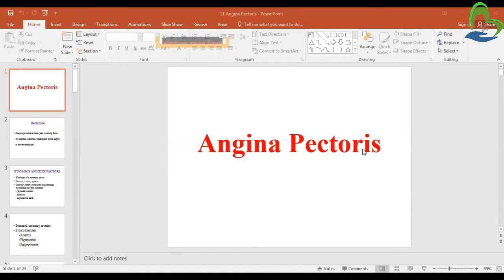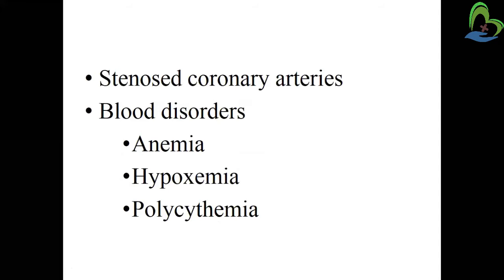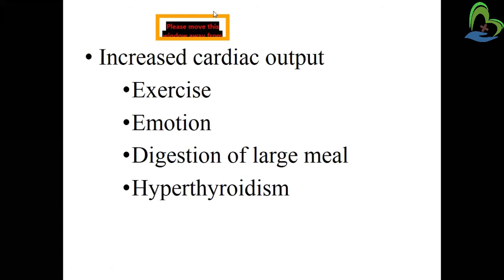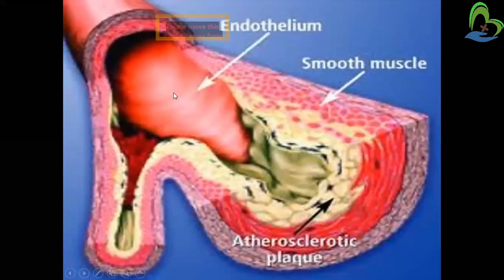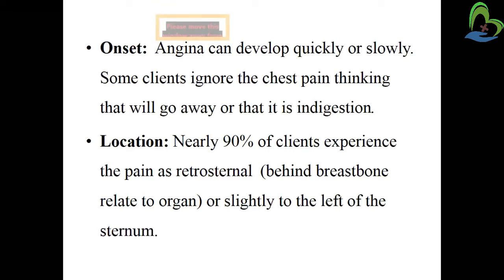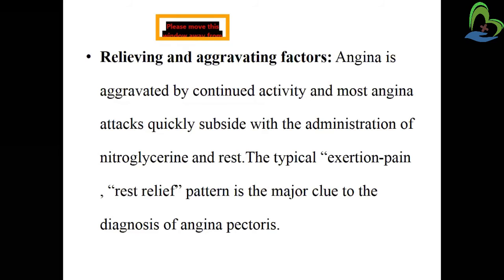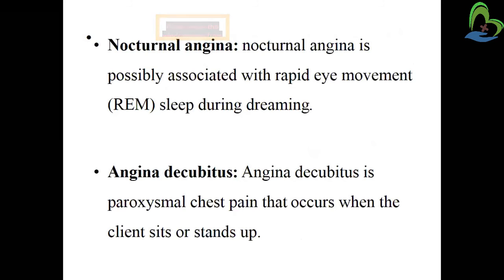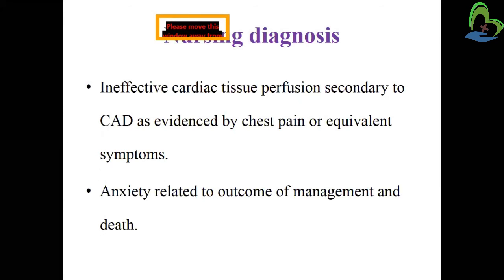KNOWLEDGE NURSING | ANGINA PECTORIS